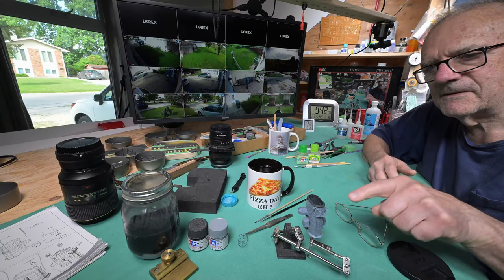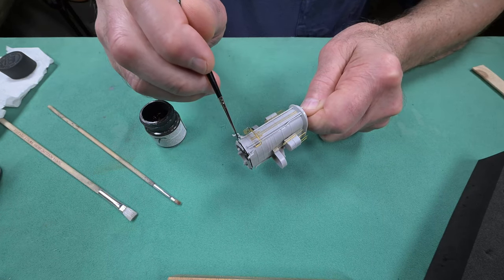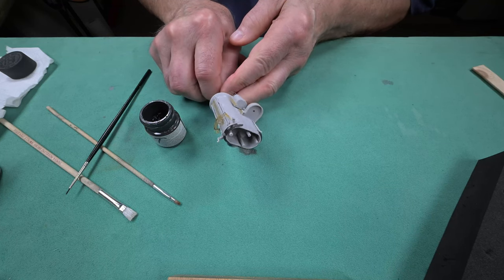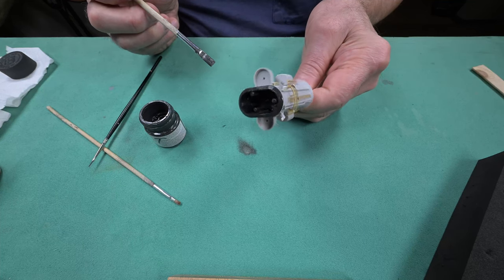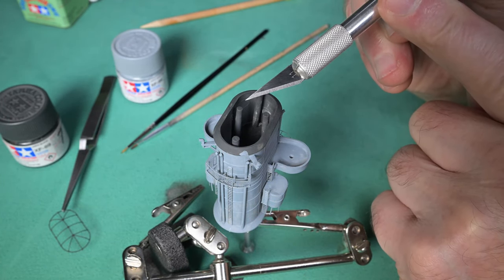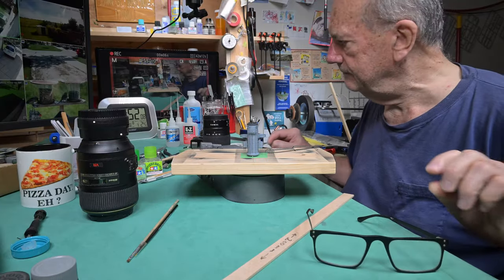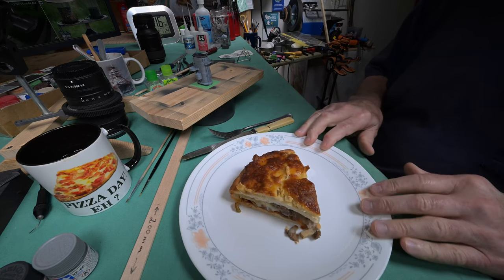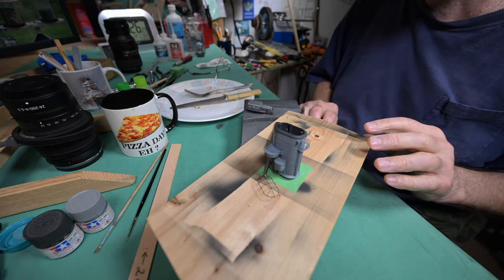The Model Ship - Part 1263